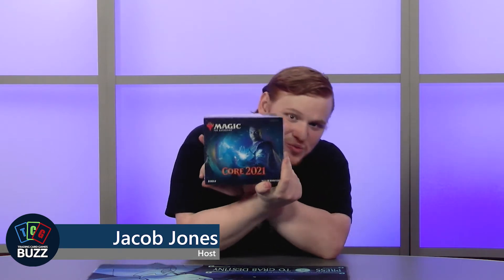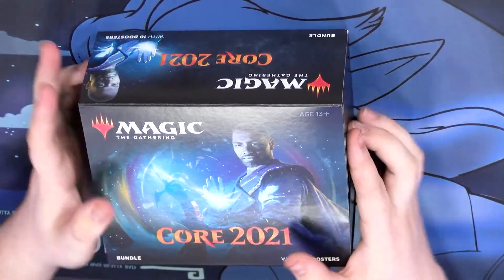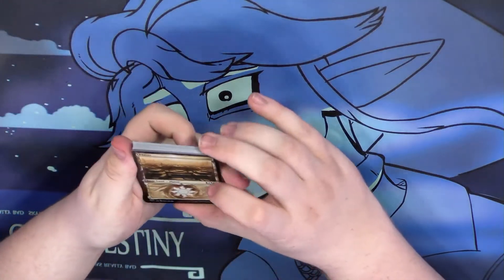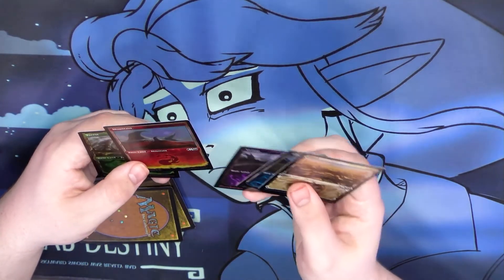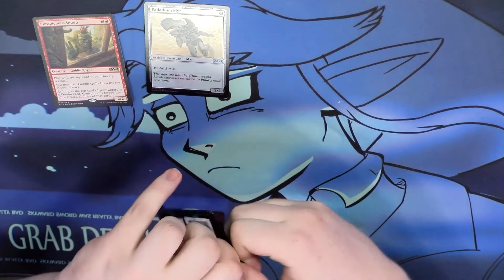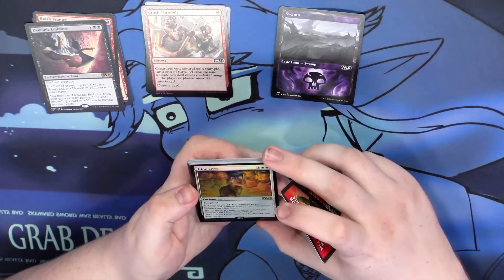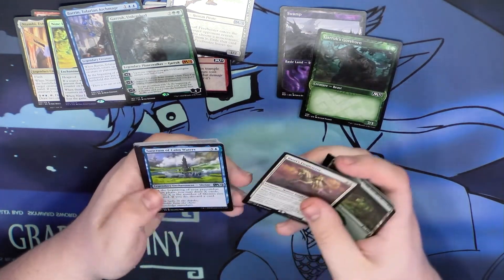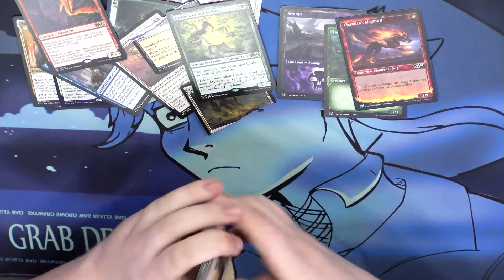Magic Core Set 2021 Bundle Unboxing - TCG Buzz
In this video Jacob opens a Magic the Gathering Core set 2021 bundle! This COre 2021 fat pack could contain some awesome showcase cards like Ugin!